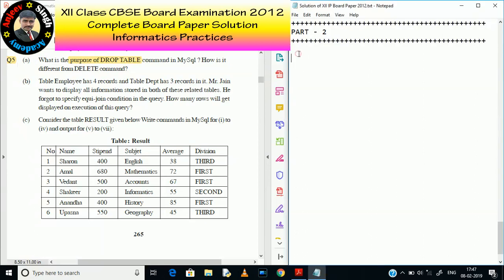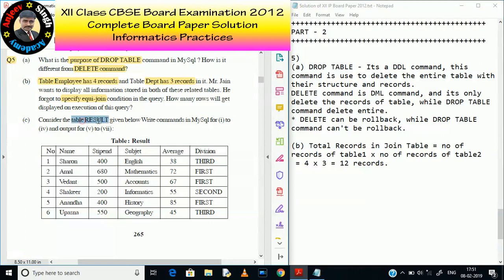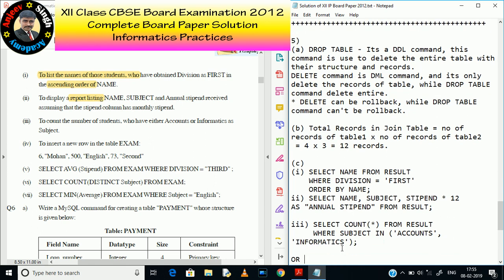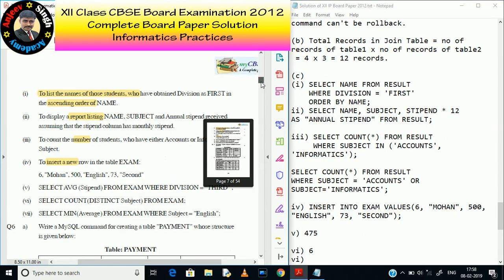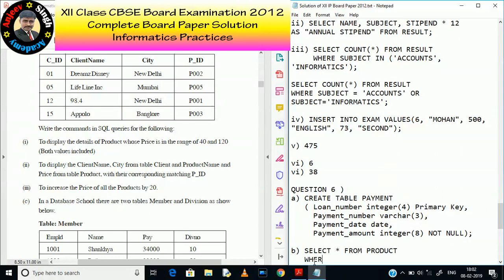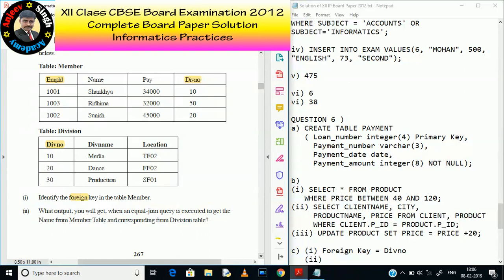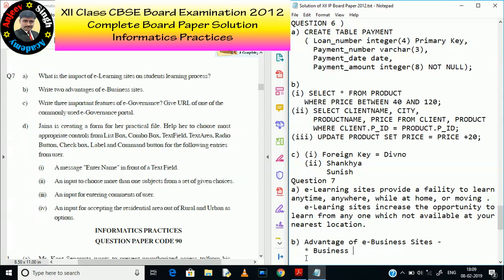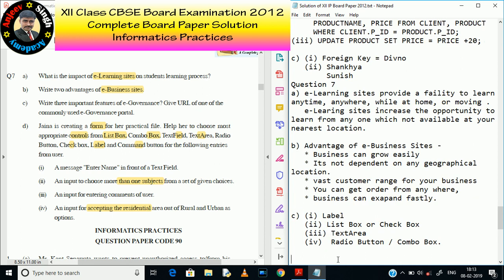CBSE Class 12 Board Paper IP 2012 Informatics Practices Solution #2 || IP Question Bank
Get the detailed solution of 2012 Board Paper with full explanation with download link of the solution as a text file.
Question 5 to 7 Solved in this video, previous (1 to 4) in part 1

Good Luck.